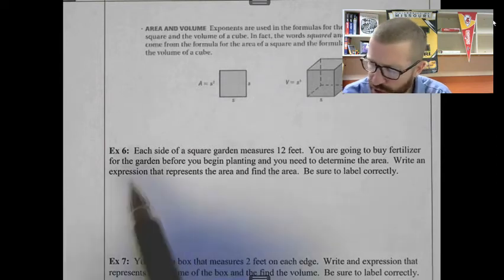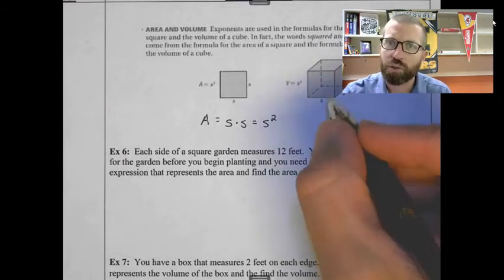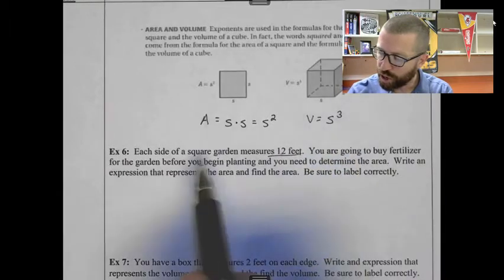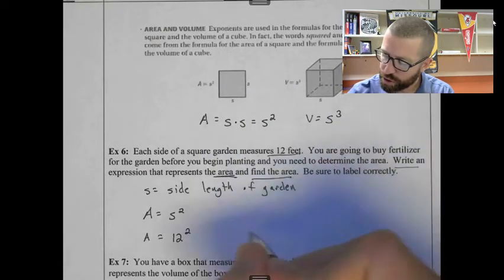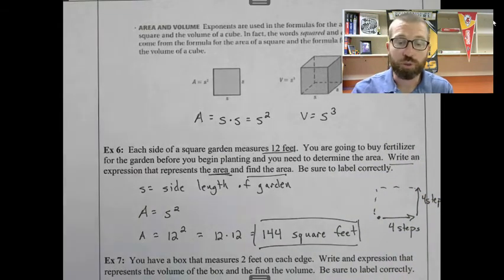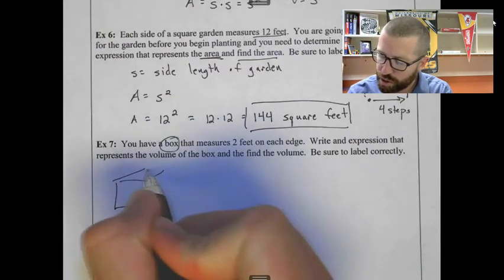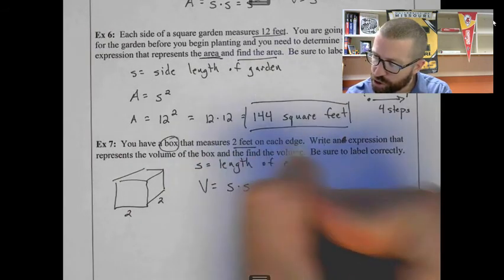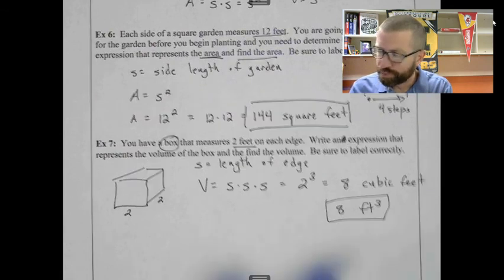Word Problems - Expressions - Algebra 1